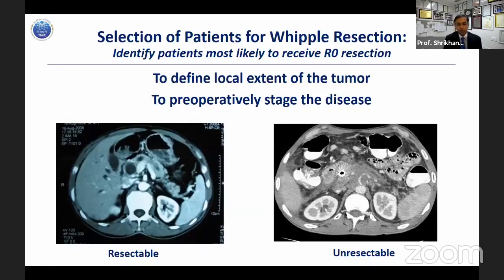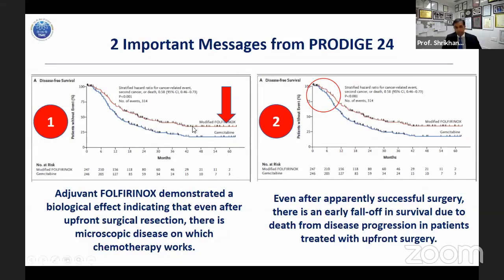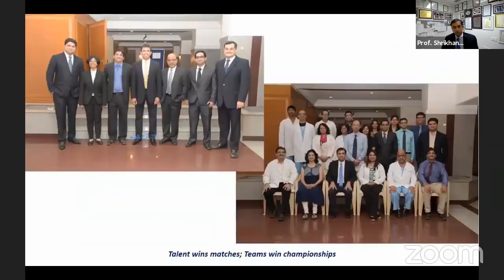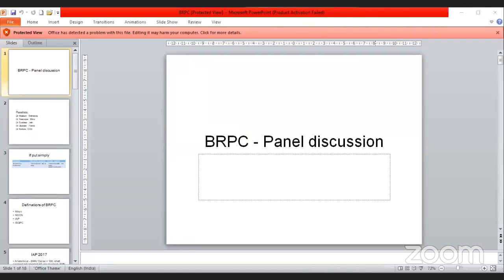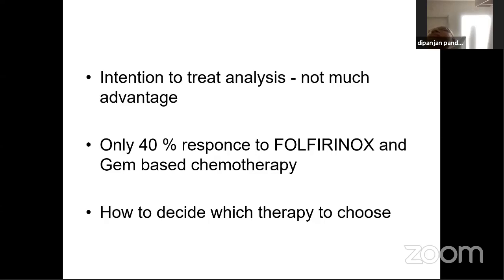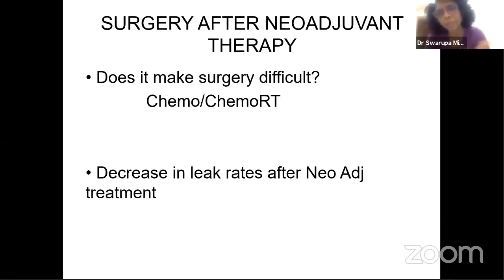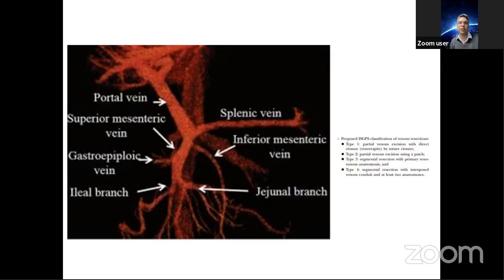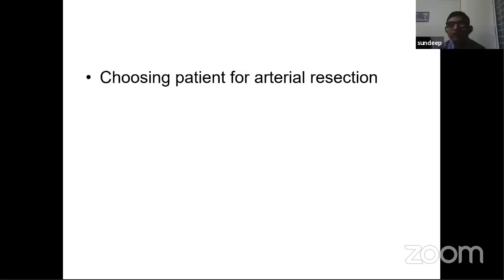Pancreas-Borderline resectable pancreatic cancer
GI-HPB Division, Max Institute of Cancer Care
“Decoding GI-HPB Oncology”
Webisode 5: Pancreatic and periampullary cancers
Session (3/5): Borderline resectable pancreatic cancer
Program details
1. Principles and practices: Dr. Shailesh Shrikhande
2. Case based panel discussion: Dr. Asit Arora
Panelists:
- Dr. Shailesh Shrikhande
- Dr. Swarupa Mitra
- Dr. Sundeep Jain
- Dr. Dipanjan Panda
- Dr. Kishore GSB